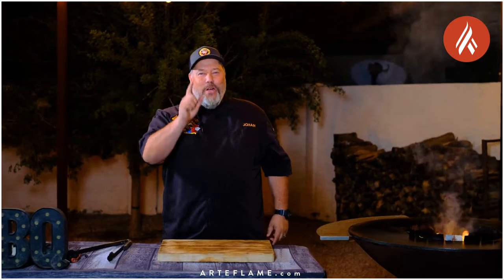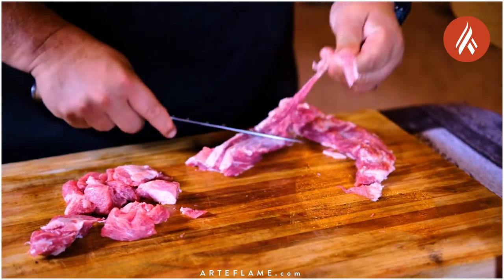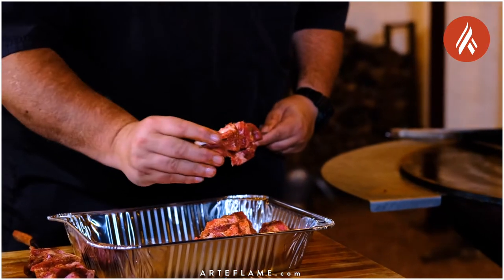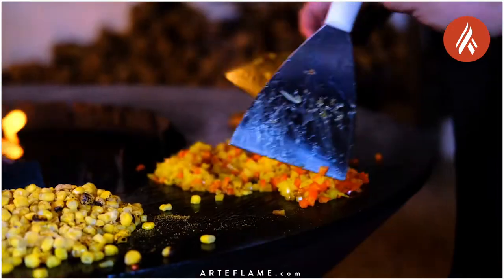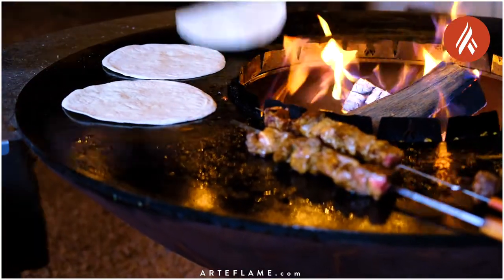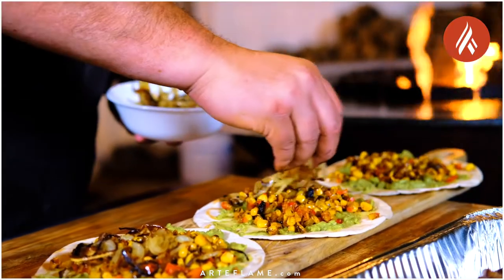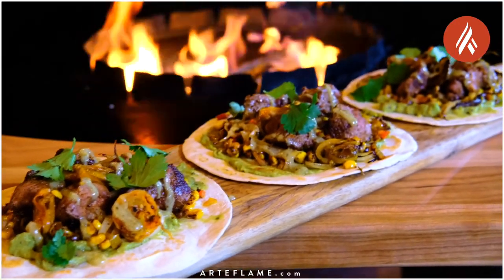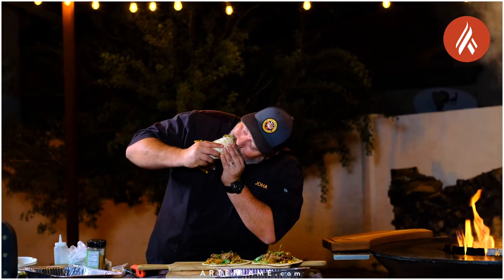Iberico Pluma Street Tacos: Master Grilling with Arteflame's Expert Tips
"Ultimate Street Taco Guide: Iberico Pluma Street Tacos on Arteflame Grill"

Discover the ultimate street taco recipe with Arteflame Grill Master @BigSwedeBBQ, as he reveals the secrets to crafting Iberico Pluma Street Tacos that will tantalize your taste buds. This gourmet journey begins with expertly trimming Iberico Plumas, cutting them into succulent 1 ½ inch cubes, and skewering them. Each piece is seasoned with Malcolm Reeds Grande Gringo seasoning, infusing each bite with the authentic Carne Asada flavor essential for creating the perfect street taco.

Experience the excitement as the Arteflame plancha comes to life, perfectly searing onions, bell peppers, tomatoes, and corn, all seasoned with Big Swede BBQ Badass Veggie Boost for that irresistible charred taste. The Iberico skewers are grilled to juicy perfection at 145°F, setting the stage for assembling the ultimate street taco. Lay down a foundation of guacamole on soft flour tortillas, add a vibrant mix of grilled veggies, and top with the flavorful Iberico chunks. Garnish with fresh tomatoes and a zesty lime-jalapeno sauce, then finish with a sprinkle of fresh cilantro for the perfect street taco experience.

Arteflame Grills not only boast stunning design but also multifunctional cooking capabilities, seamlessly blending the roles of a high-performance grill and an elegant fire bowl. Its solid steel cooktop excels in delivering unparalleled grilling experiences, making it an essential centerpiece for any outdoor culinary adventure. to learn how Arteflame is transforming outdoor cooking with its innovative design and versatile functionality, all proudly made in the USA. Elevate your grilling game and explore the art of making street tacos with Arteflame's unique grills.

Discover how to elevate your grilling game and join the Arteflame family today.